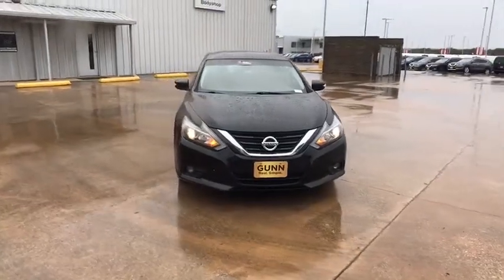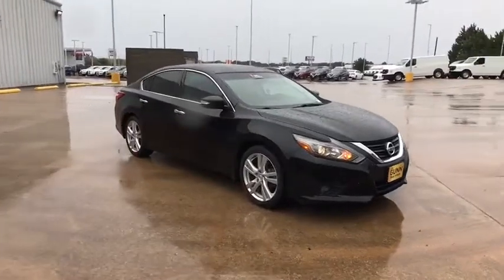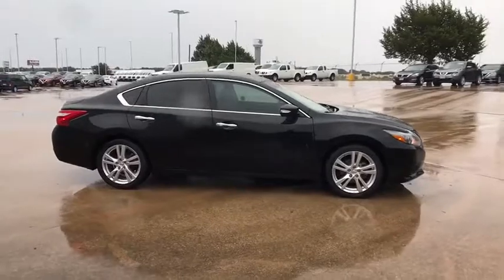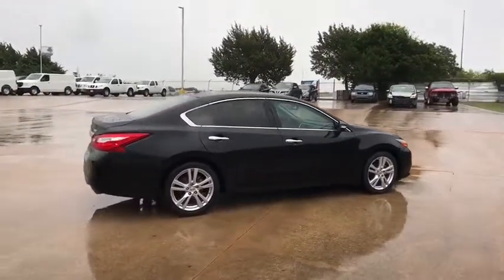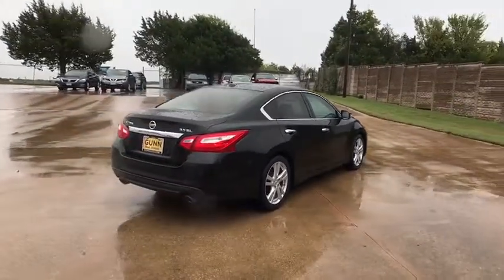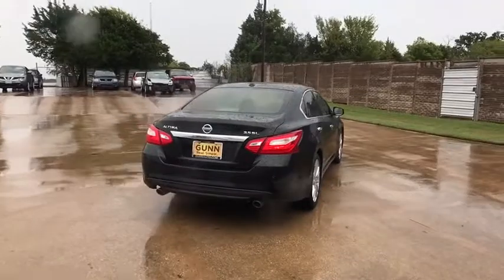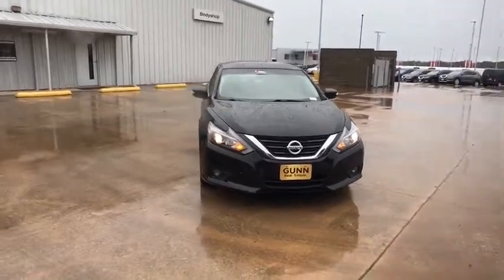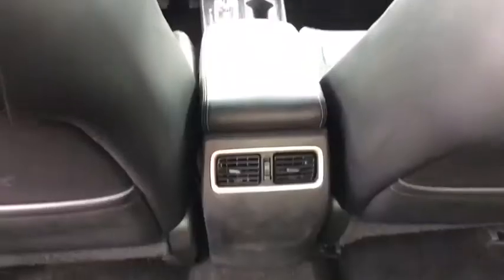2016 Nissan Altima Denton, Dallas, Fort Worth, Grapevine, Lewisville, Frisco, TX DW0476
Super Black Used 2016 Nissan Altima available in Denton, Texas at Gunn Nissan Denton. Servicing the Dallas, Fort Worth, Grapevine, Lewisville, Frisco, TX area.
2016 Nissan Altima 3.5 SL - Stock#: DW0476 - VIN#: 1N4BL3AP9GC144318

***NISSAN CERTIFIED - 7YR/100K MILE WARRANTY AVAILABLE!!!***, 3.5 Technology Package, Forward Emergency Braking (FEB), Intelligent Cruise Control, NissanConnect Services, Predictive Forward Collision Warning (PFCW).Stop by Gunn Nissan of Denton and check out this 2016 Nissan Altima 3.5 SL!! Gunn Automotive has been serving Texas in automotive sales since 1955! With our One Simple Price philosophy, we make the car shopping experience an enjoyable one. Come and see why we have one of the best reputations in the Nation! Gunn Nissan of Denton - Real. Simple.Priced below KBB Fair Purchase Price!32/22 Highway/City MPGOdometer is 4549 miles below market average!Awards:* 2016 KBB.com 10 Best Sedans Under $25,000